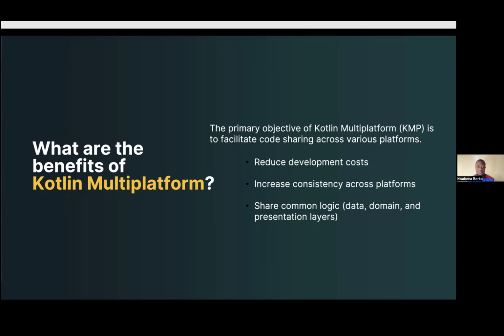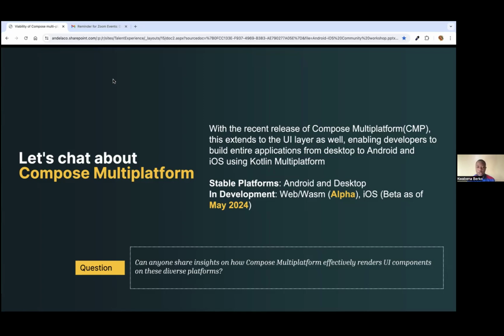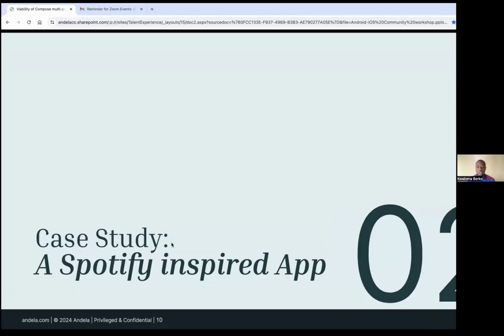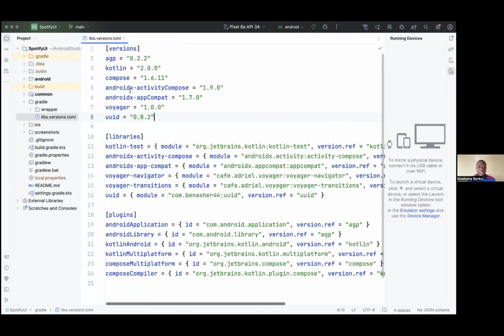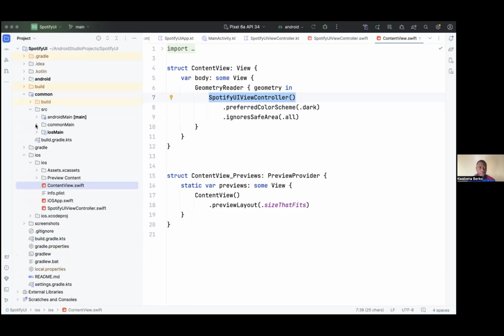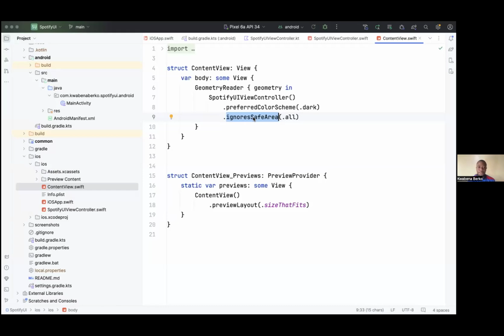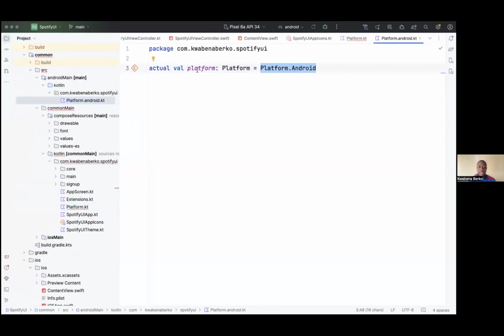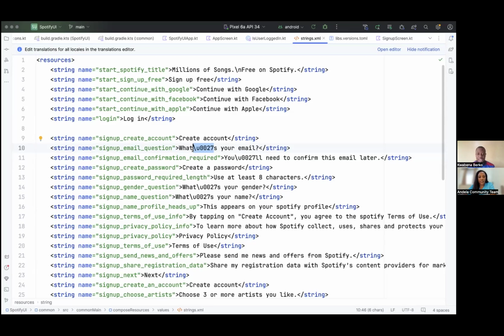Exploring the viability UI development using Compose multi-platform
In this session, we'll demonstrate utilizing Compose multi-platform through a Spotify-inspired app and discuss the technical implementation in Kotlin.

Watch this to learn how to streamline your development workflow and build beautiful, consistent UIs across multiple platforms.